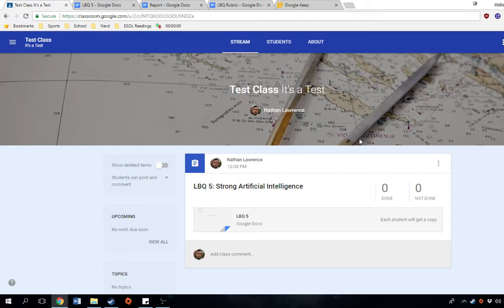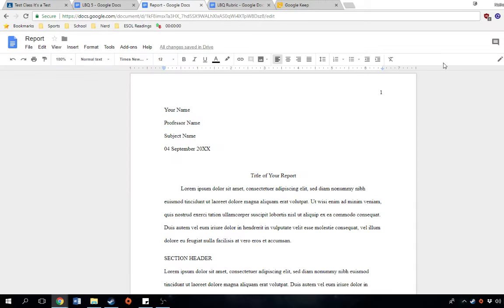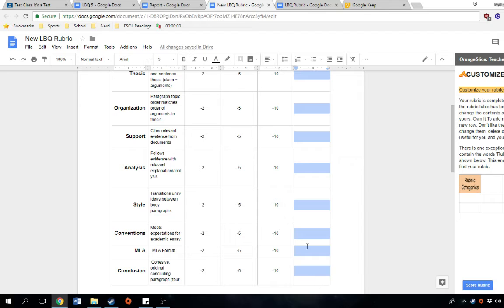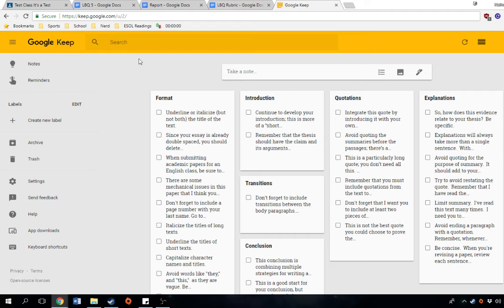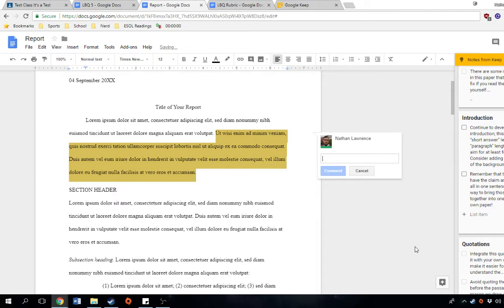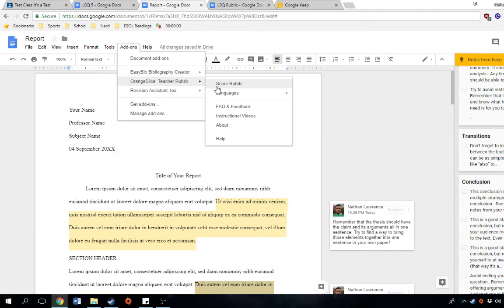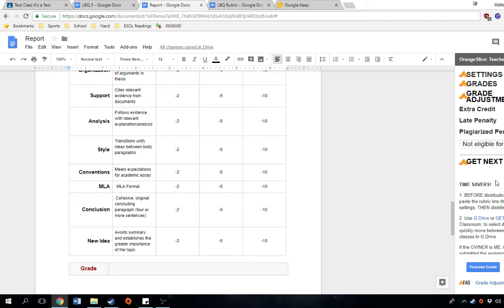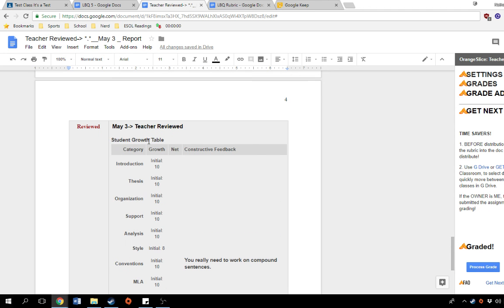My Grading Process using Orange Slice and Google Keep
I had a request to go through my grading process for the essays in my English 9 class.

(I apologize that my screen share settings were off, so there's a little bit of it you can't see.)